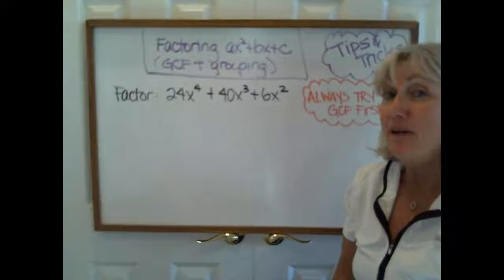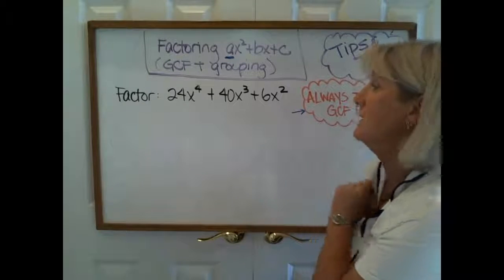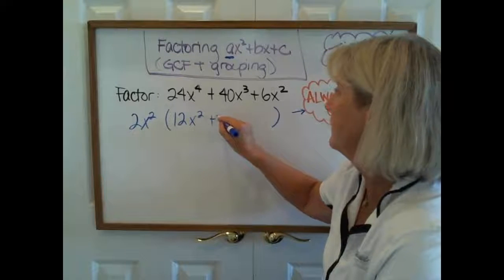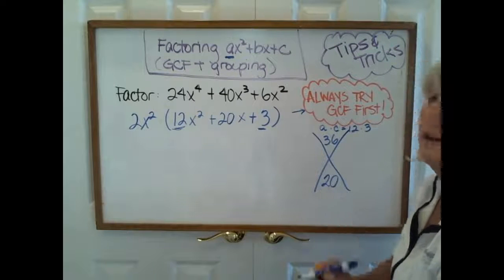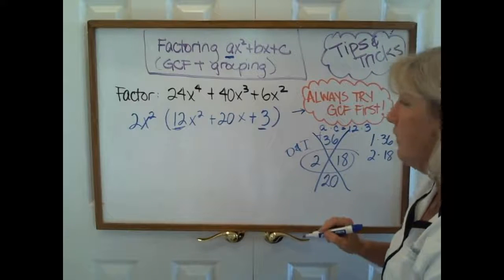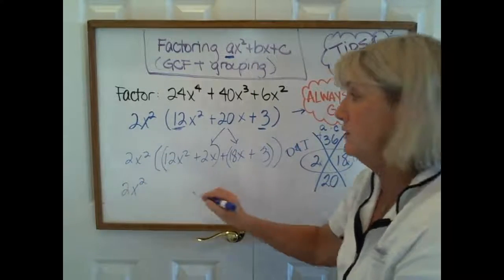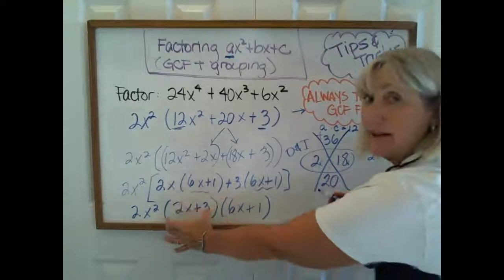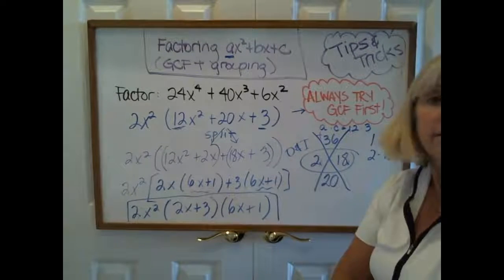Factoring using GCF & Grouping w/coefficient